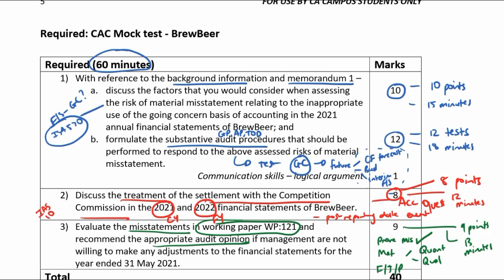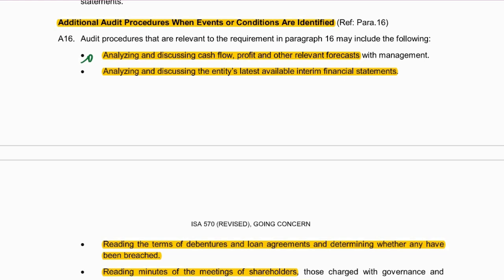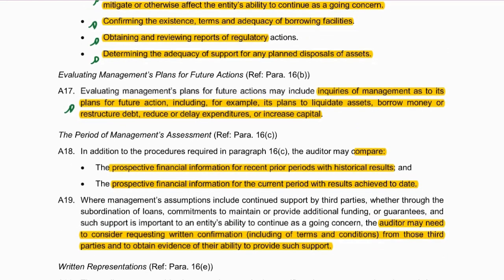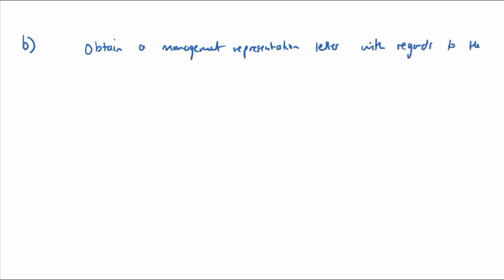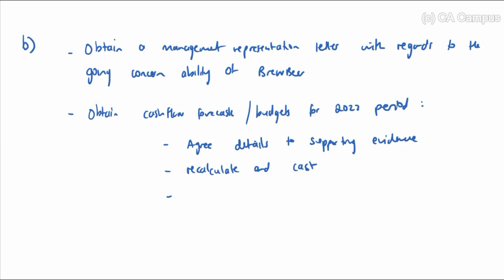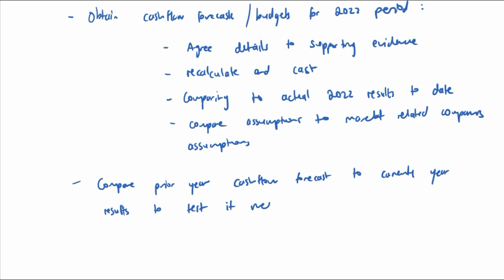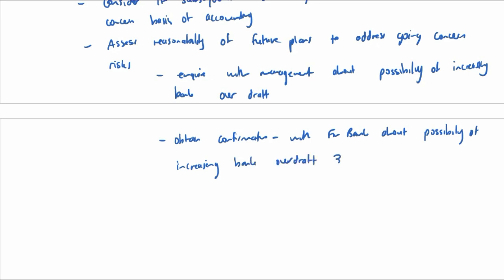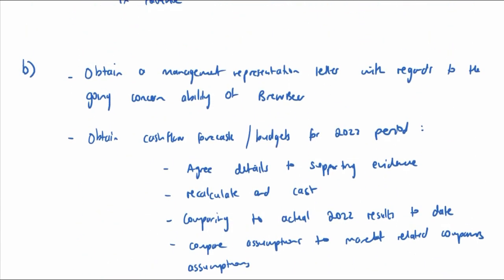BrewBeer - Part 4: Required 1b